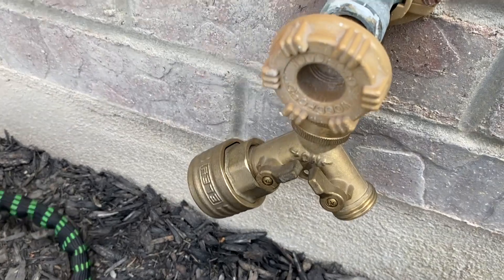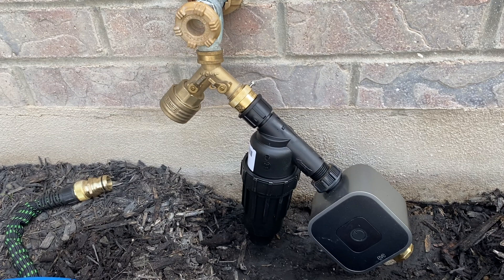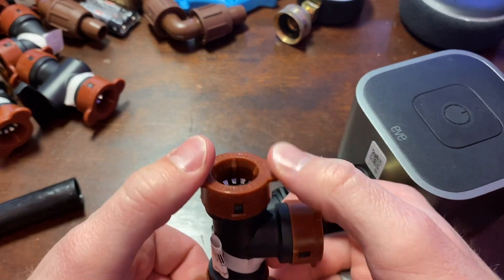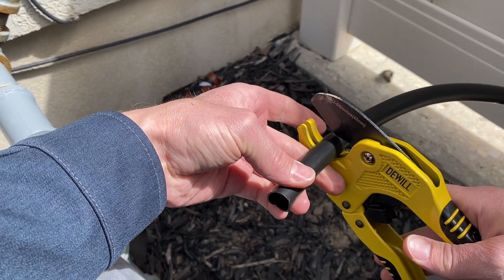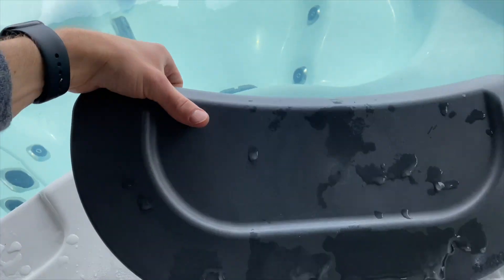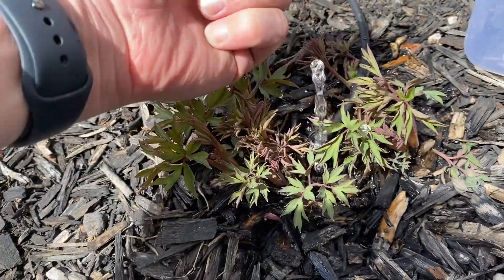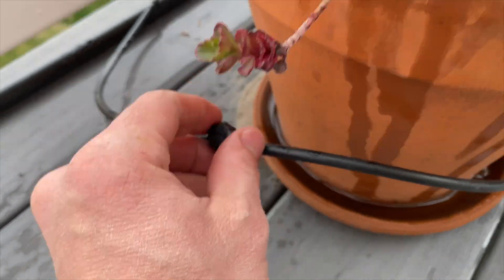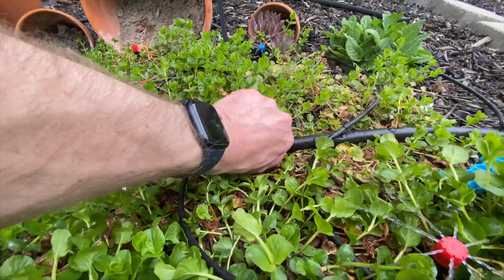Garden Drip System with Automatic Watering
Water your plants automatically! This getting started guide will help you learn quickly some of the most common tubing and connections to setup a robust drip system for your garden, patio, or deck using a spigot.

Eve Aqua – Smart water controller for Apple Home
Eve Aqua with Dual Garden Hose Valve
Eve Aqua – Smart water controller with weather station

Brass Garden Hose Splitter, 3/4 Inch 2-Way Y Brass Hose Connector